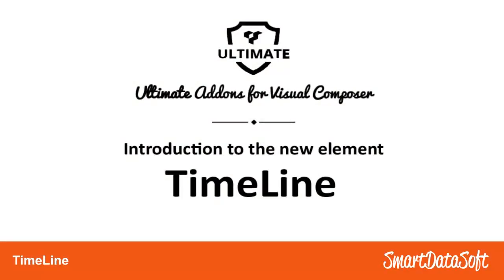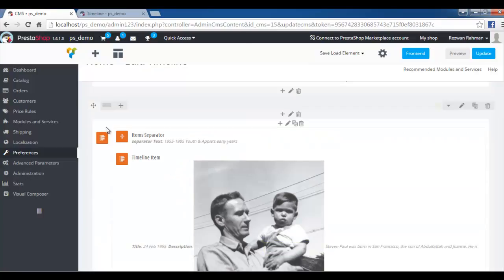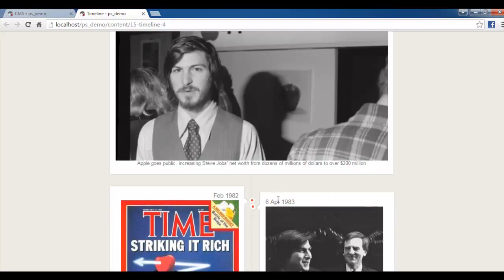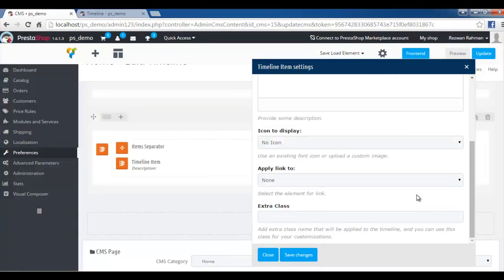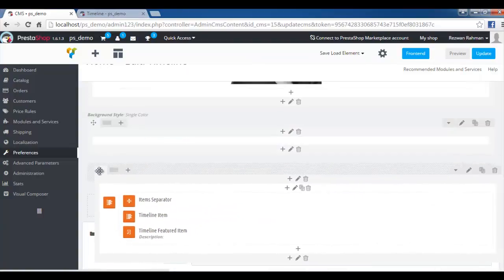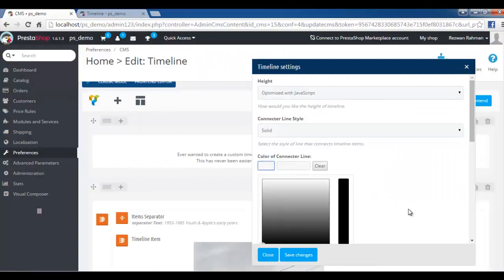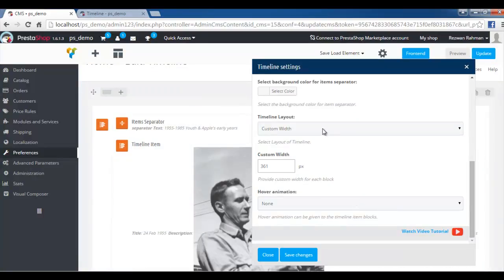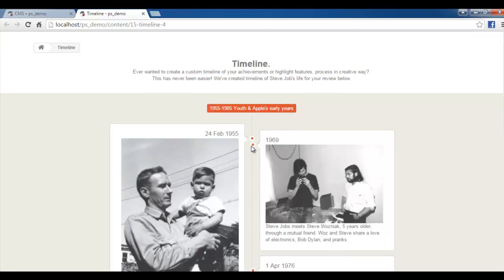Introduction to the Timeline Element - Ultimate VC Prestashop Addons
Now getting a Facebook like timeline on your Prestashop website is so simple with this unique element in our Ultimate VC prestashop Addons. Watch this step by step guide to set up a timeline on your website.